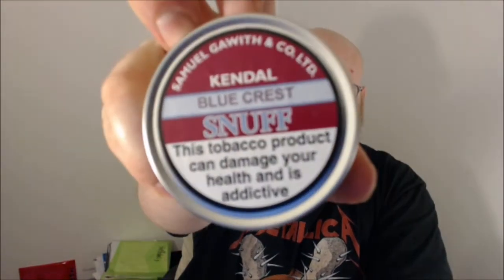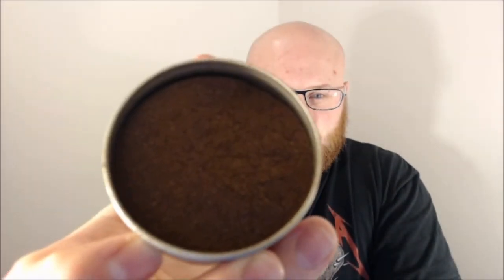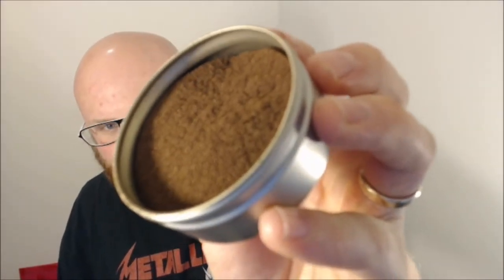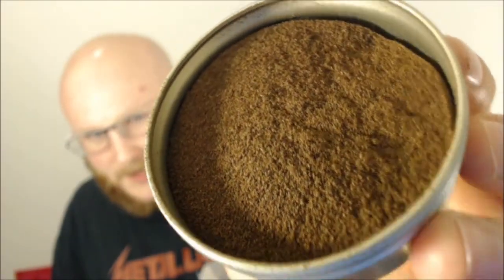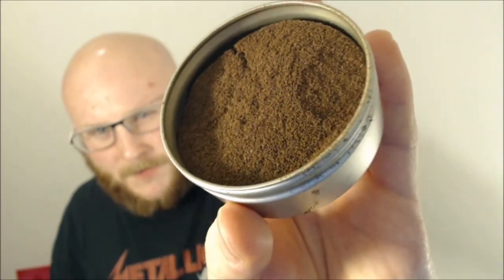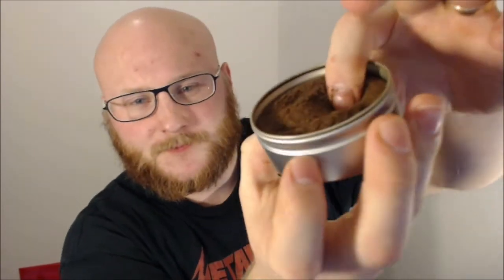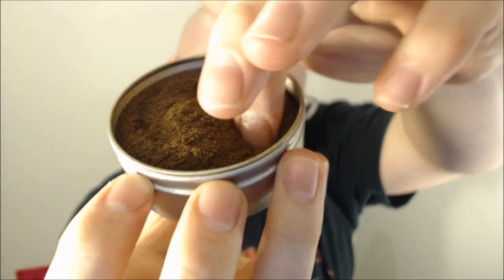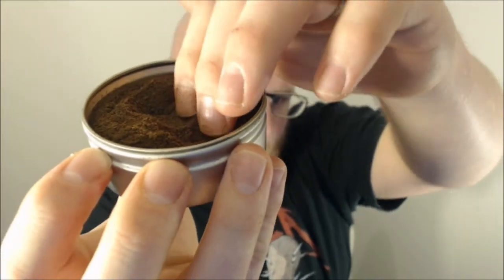Samuel Gawith Blue Crest - Nasal Snuff Review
Much like the yellow crest, although a little stronger I found.

4/5